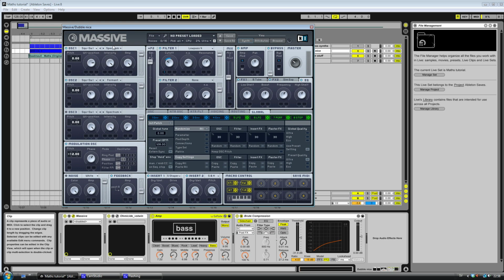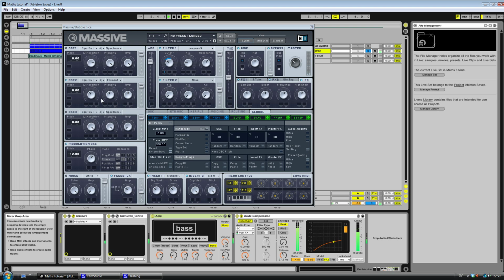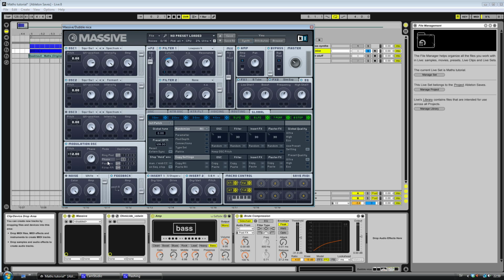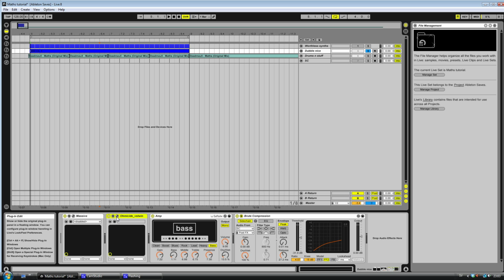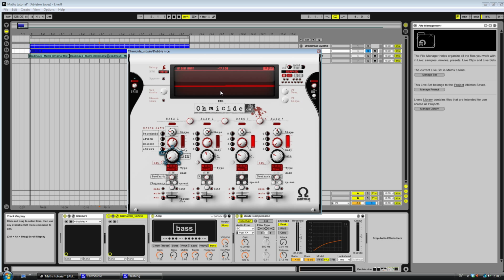How To Do The Synth From Deadmau5 - Maths In Massive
Thanks allot for all the support, it just makes me want to do more tutorials for you :) This one was requested by TheMurphMusic. Hope you like it!